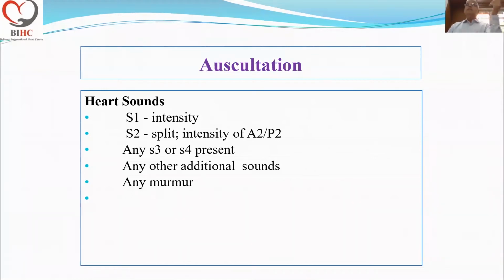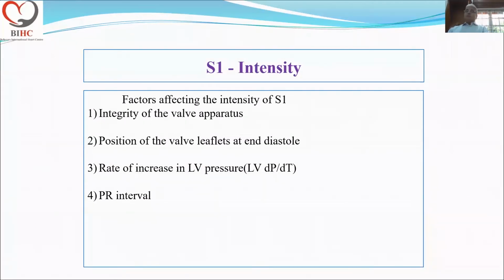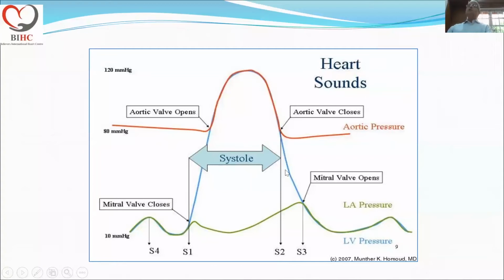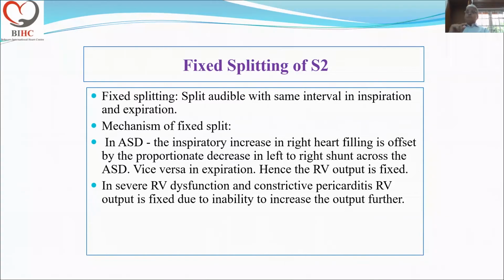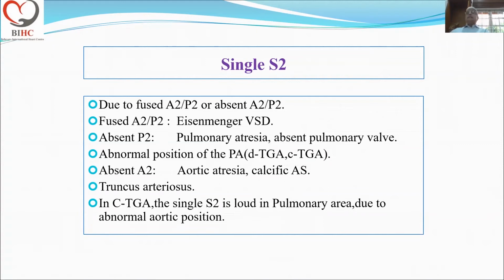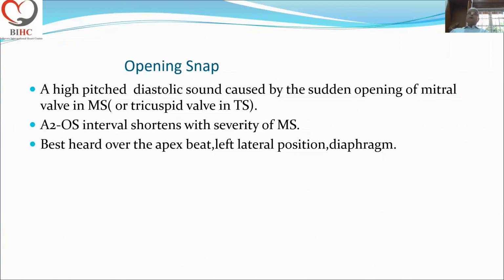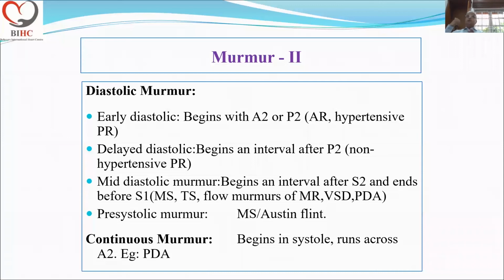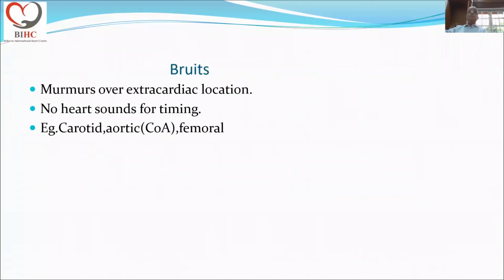SERIES II - Murmurs - Dr. Suresh Kumar, Pediatric Cardiologist